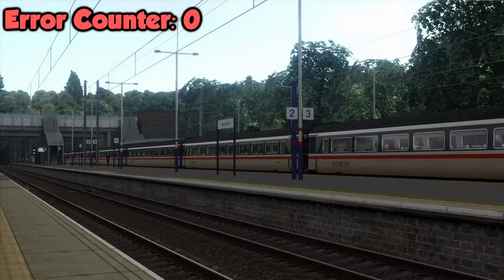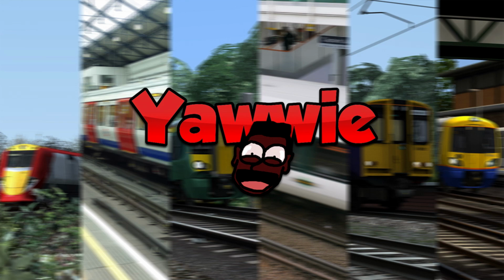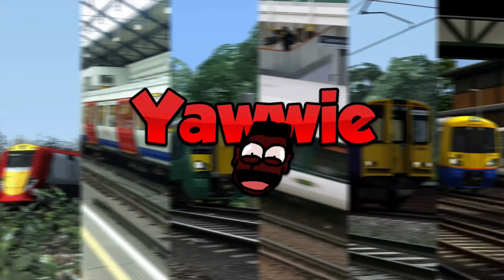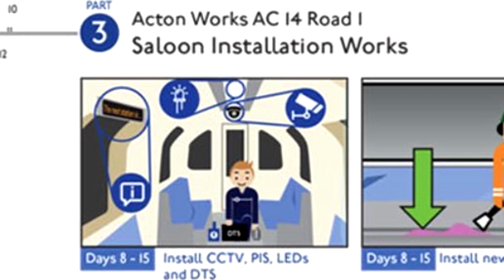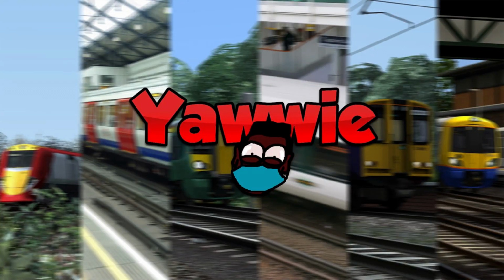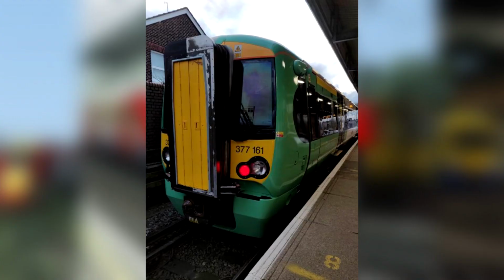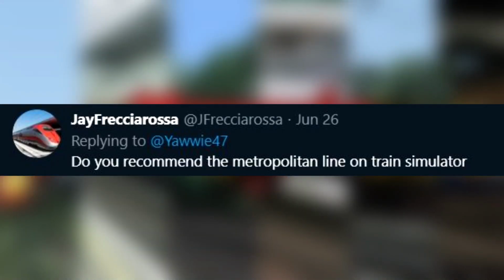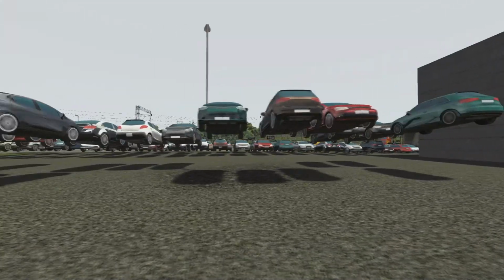Yawwie Blooper Reel #2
A wide collection of all the outtakes from all previous videos after the release of the last Blooper Reel. Have a seat and enjoy the sounds of me screwing up every time, as well as some unseen clips.

Sorry for my absence. I unfortunately had a heck of a lot of work to do, but now that my schedule is clear for the time being, expect some more videos soon! The support has been mental!

Honorable mention:

My videos